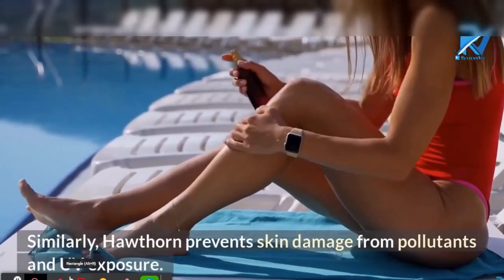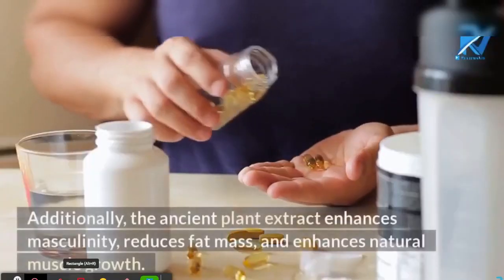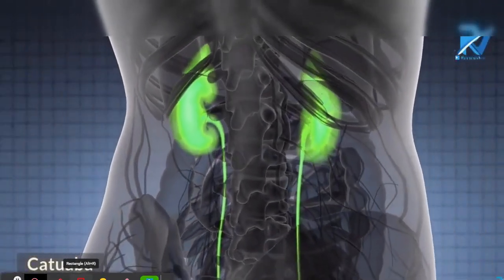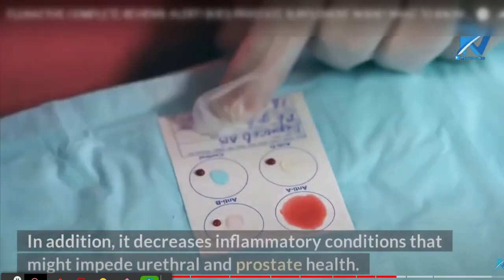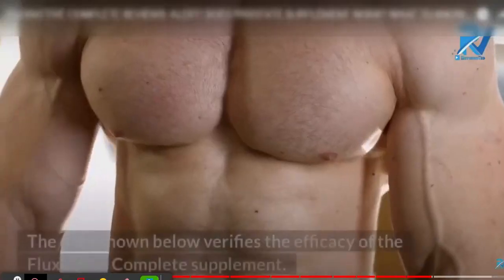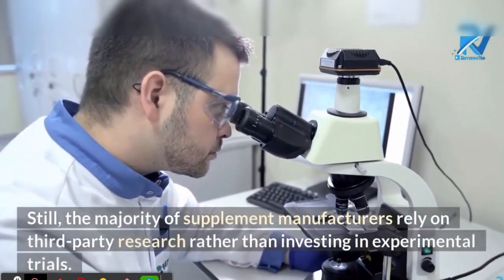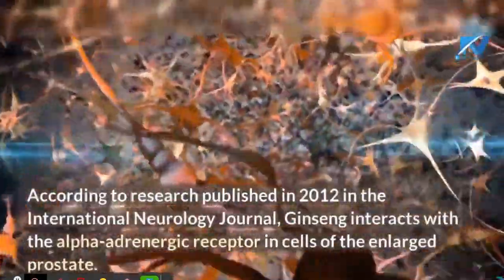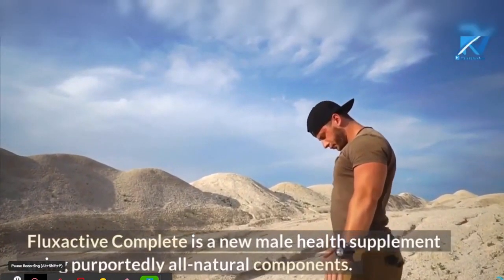fluxactivereview Complete Review⚠️ I Lost $900 To This Supplement!!!⚠️ Fluxactive Reviews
Fluxactive Complete Review⚠️ ⚠️ I Lost $900 To This Supplement!!!⚠️

In this fluxactive review, I’ll show you what other fluxactive Complete supplement reviews don’t even mention at all and YES! This thing made me lose about $900+ and that’s why I'm making this review video just to make sure I spread the message and also save a lot of other people from getting ripped!

I also share the pros and cons that I found while using fluxactive, I share the good things, the bad things about this supplement and pretty much everything you would need to know. If you’re someone that has that question of “Does fluxactive Work?” I will share my results  and dysuria journey!

Review (clickbank, International Supplement)
Click Now

Others Social Madia:
Medium...

fluxactive complete reviews,
fluxactive at walmart,
fluxactive complete at walmart,
fluoxetine pros and cons,
is fluoxetine fda approved,
fluxactive customer service phone number,
fluxactive cc,
fluxactive canada,
fluxactive chemist warehouse,
fluxactive complete walmart canada,
fluxactive complete for sale,
fluxactive complete reviews reddit,
does fluoxetine work,
5-fluorouracil review
5-fluorouracil treatment,
5-fluorouracil mechanism of action,
5-fluorouracil metabolism,
5-fluorouracil side effects,
6' fluorescent light fixture,
6' fluorescent light,
6' fluorescent light bulbs,
8' fluorescent light fixture,
flux 8 superpowers,
9 fluorescent light bulbs,
fluxactive,
fluxactive complete,
fluxactive complete reviews,
fluxactive complete scam,
fluxactive reviews,
fluxactive.net,
fluxactive amazon,
is fluxactive complete a scam,
is fluxactive a scam,
is fluxactive complete a scam alert,
fluxactive buy,
fluxactive prostate,
fluxactive phone number,
fluxactive pills,
fluxactive complete bad reviews,
fluxactive complete mayo clinic,
fluxactive complete video,
fluxactive complete phone number,
fluxactive dosage,
flux active directory,
fluxactive side effects,
fluxactive snopes,
fluxactive support,
flux active,
fluxactive complete side effects mayo clinic,
fluxactive official,
fluxactive net,
effluxion,
reviews for fluxactive complete,
what is fluxactive complete used for,
fluxactive complete fraud,
fluxactive video,
get fluxactive complete
get fluxactive official,
fluxactive chemist warehouse,
what is fluxactive complete,
what is fluxactive,
iflix activate code,
iflix activation code,
stock levels of fluxactive complete,
fluxactive order,
fluxactive return,
who makes fluxactive complete,
fluxactive complete negative reviews
reviews on fluxactive complete,
reviews of fluxactive,
side effects of fluxactive,
side effects of fluxactive complete,
fluxactive complete online,
fluxactive complete walmart price,
fluxactive complete - video presentation,
fluxactive complete prostate,
fluxactive complete prostate supplement,
fluxactive complete package,
fluxactive at amazon,
fluxactive complete telephone,
where to buy fluxactive complete in australia
try fluxactive complete,